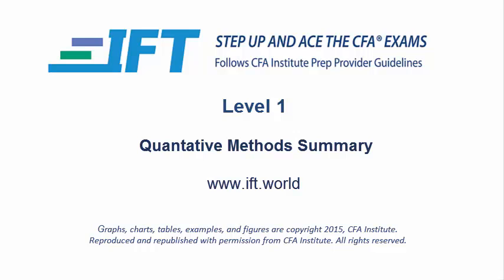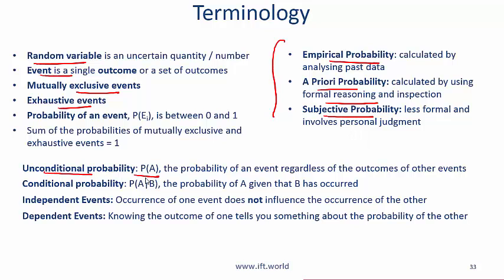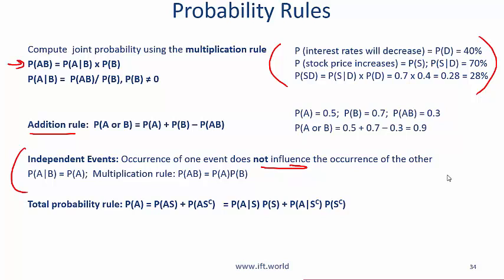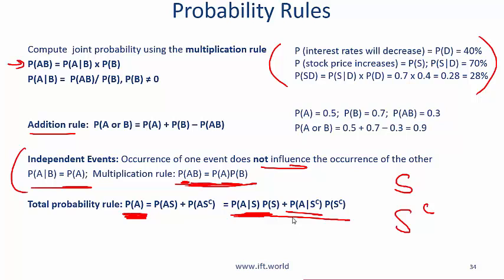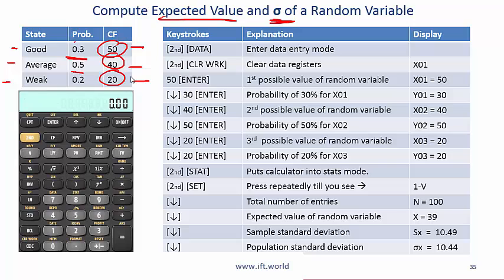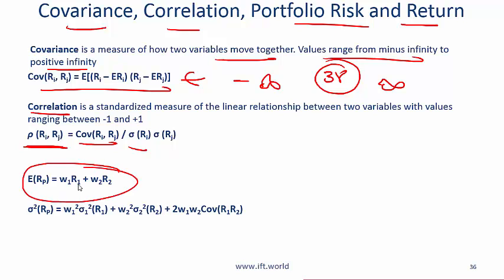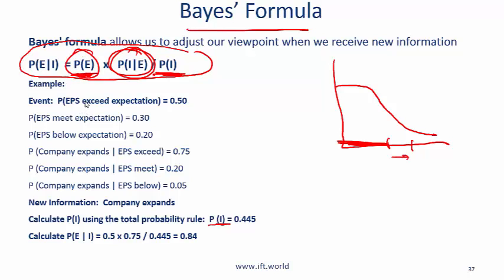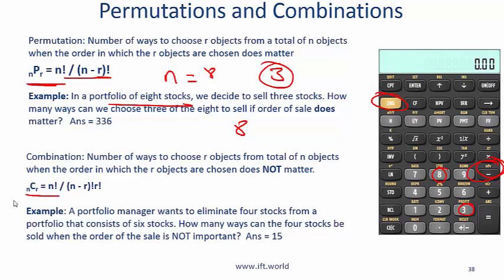2017 Level I CFA Quant: Probability Concepts Summary